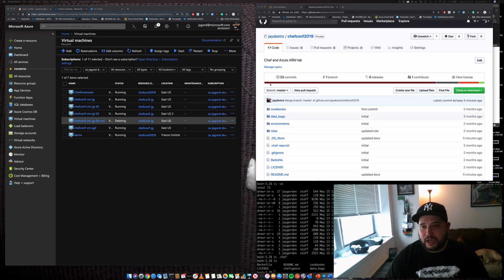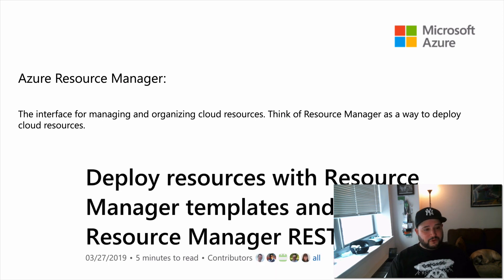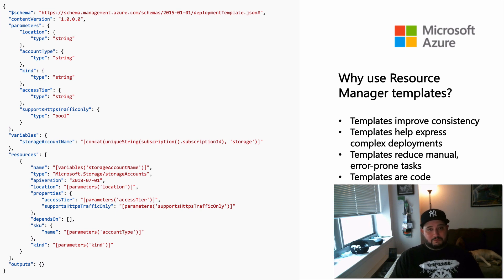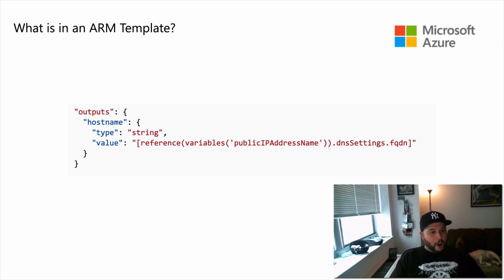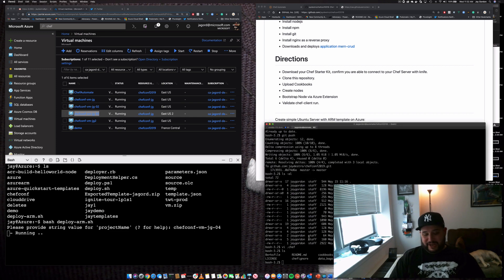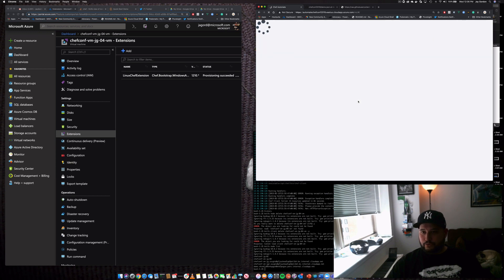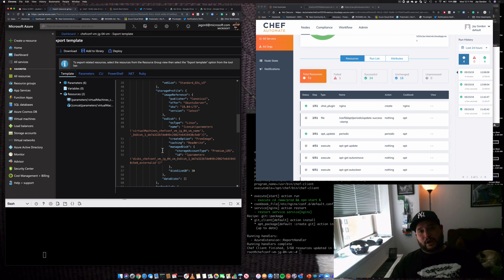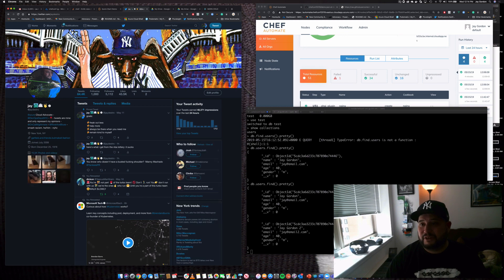Deploying Azure with Azure Resource Templates and Chef Automate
In this video you'll learn how to use a combination of Azure and Chef to build a website.